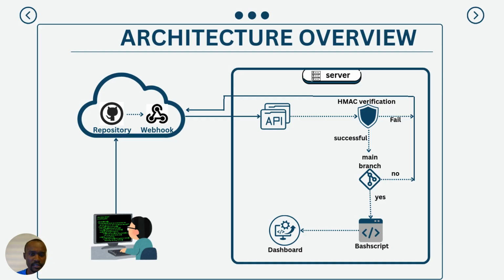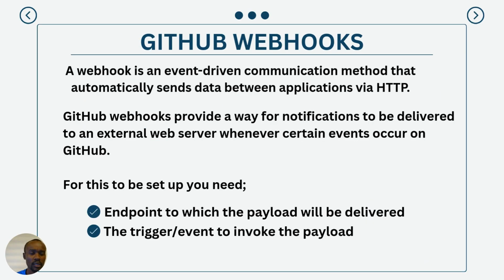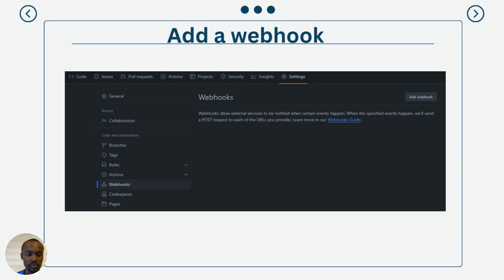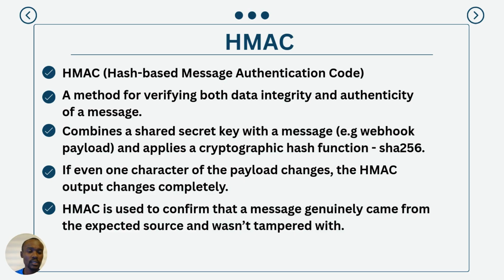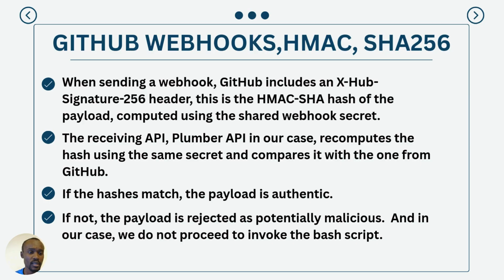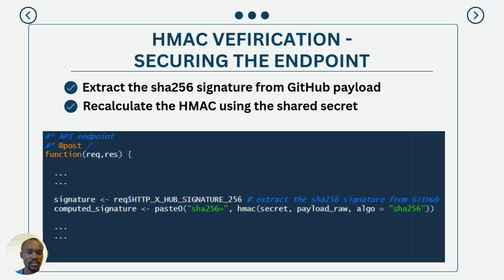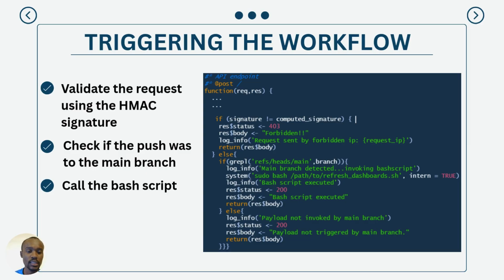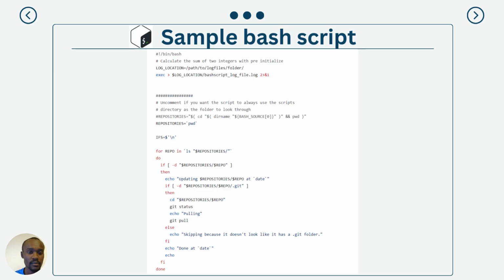AUTOMATING WORKFLOWS WITH WEBHOOKS AND PLUMBER IN R - Clinton David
Webhooks have brought to us new possibilities for automating workflows. With such, we can eliminate the need for manual interventions. In this talk, I will demonstrate how you can use plumber, an R package for building APIs, to create a webhook listener that triggers your workflows such as updating dashboards, triggering machine learning retraining, and other potential use cases.

In the presentation, I will cover how to process payloads - using GitHub webhooks as an example, verifying authenticity using HMAC signatures, and implementing logging for tracking script execution, debugging, and monitoring.

This talk will benefit researchers, data scientists, and developers who want to make their R workflows responsive to certain triggers.